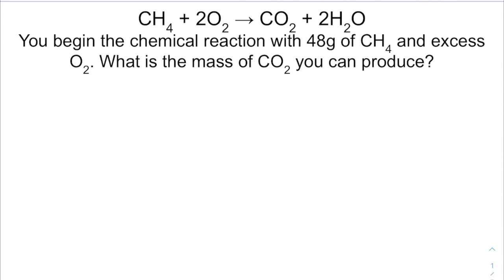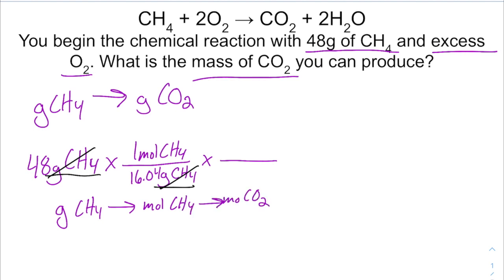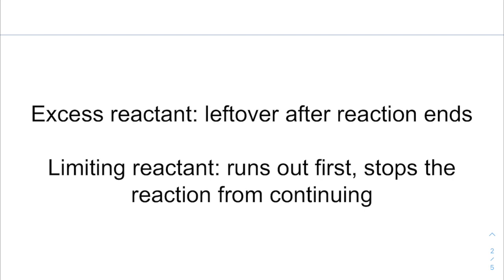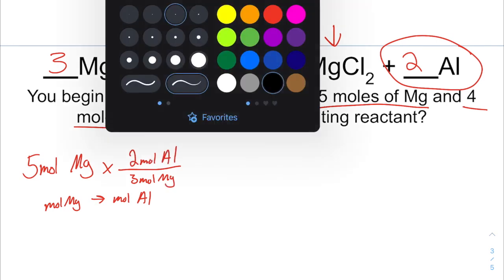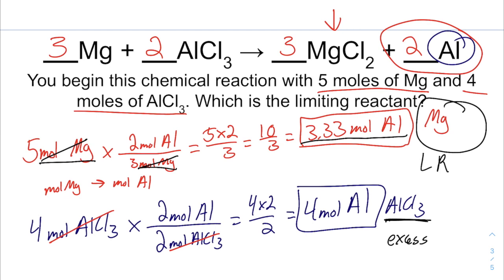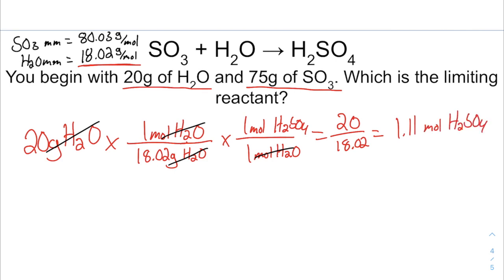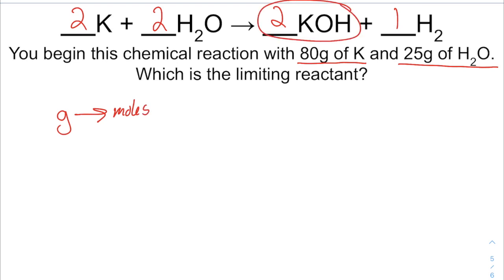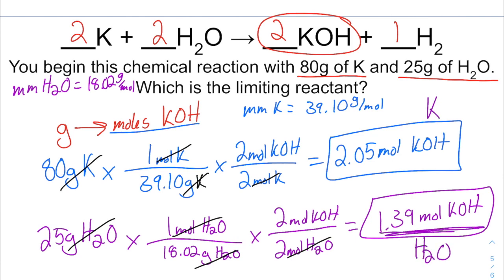Stoichiometry Part II LR